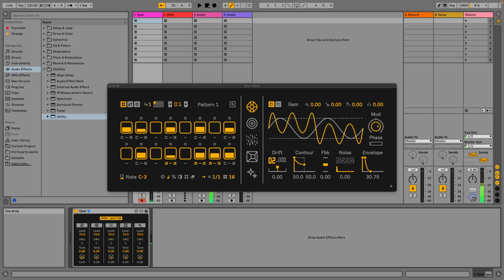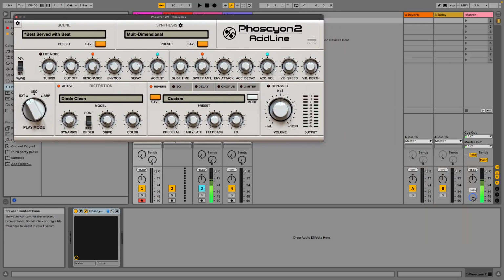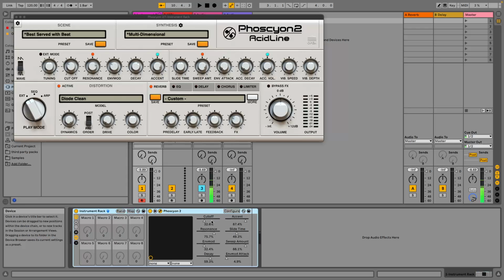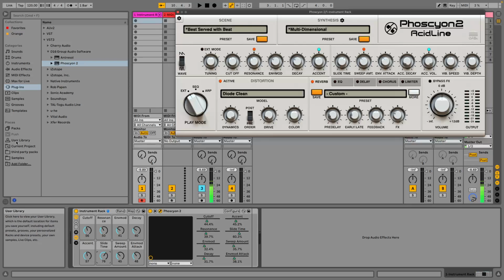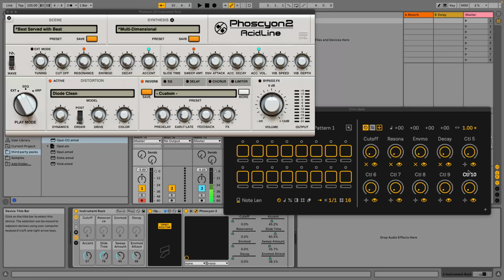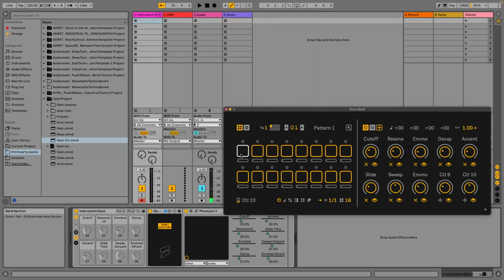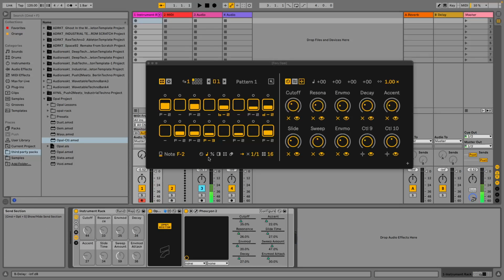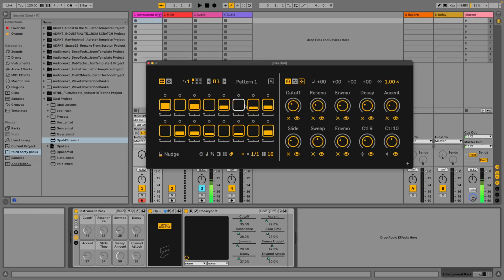Fors Opal Ctl - How to use the Fors Opal Ctl Max4Live device in Ableton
This quick tutorial shows you how you can use the Fors Opal Ctl device in the Ableton environment with other VST's or midi instruments.